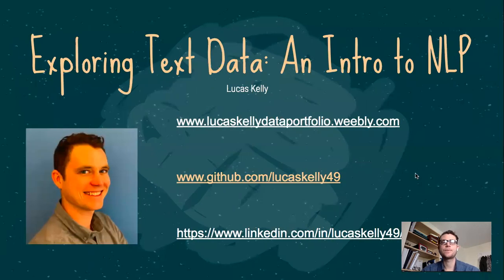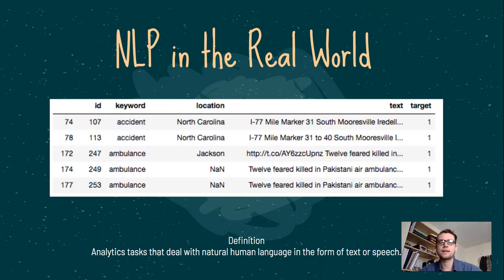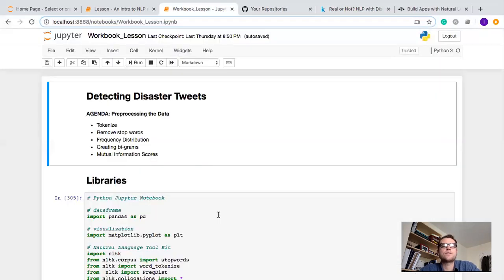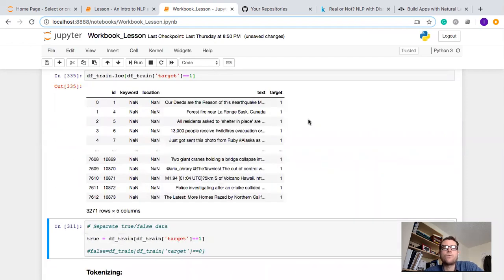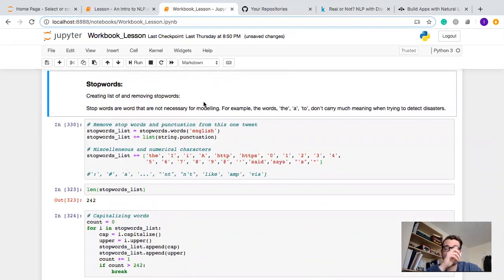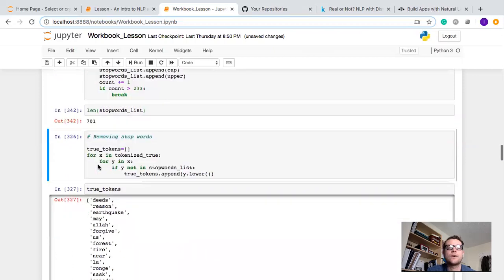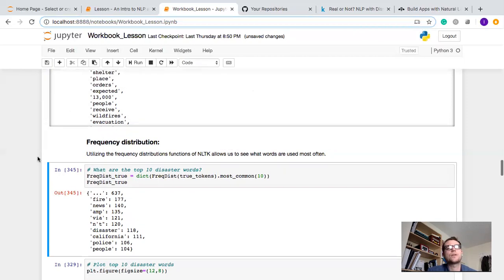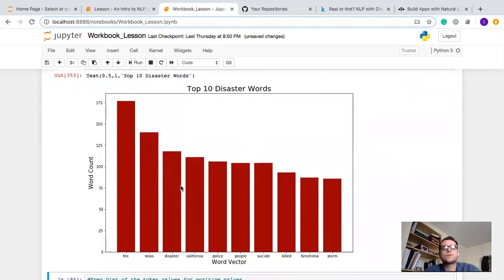Processing Text Data: An Introduction to NLP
In this video, we will work through an example of pre-processing twitter data to prepare it for modeling. By the end of this video, you should be able to:

- Tokenize text data
- Remove stop words
- Create a frequency distribution and showcase it with a visual
- Understand the next steps in the NLP project process